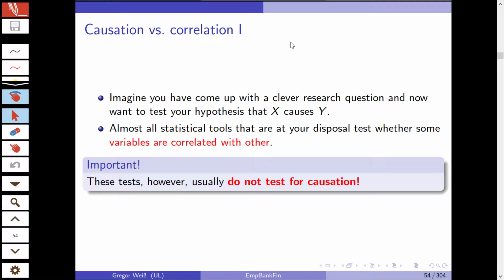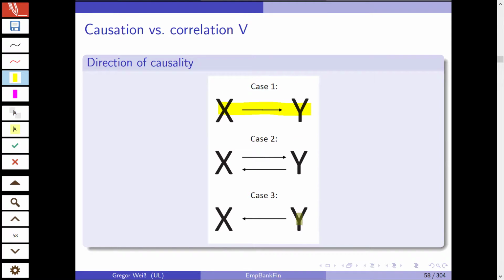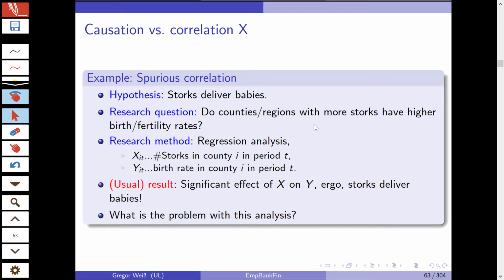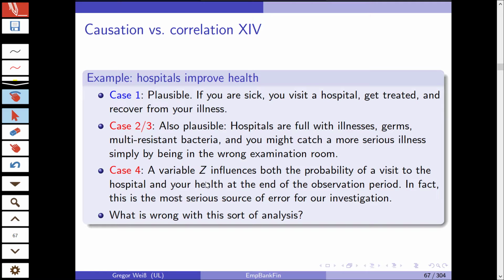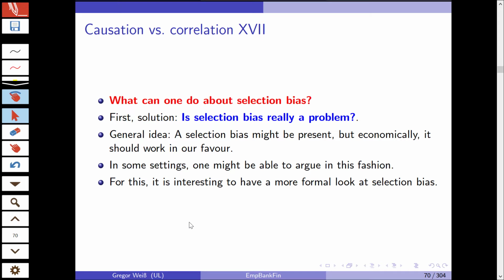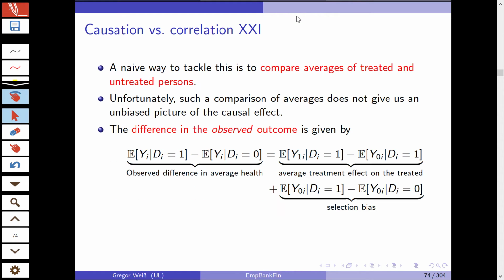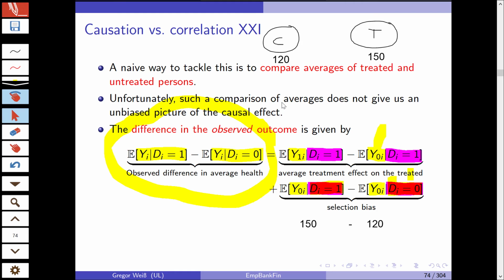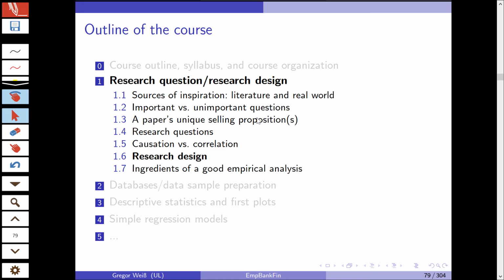Empirical Banking and Finance - Part 6 - Causality vs. Correlation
Part 6 in the class on Empirical Banking & Finance at Leipzig University.